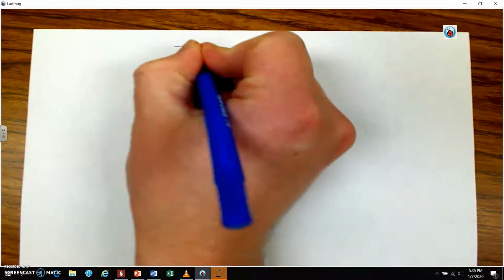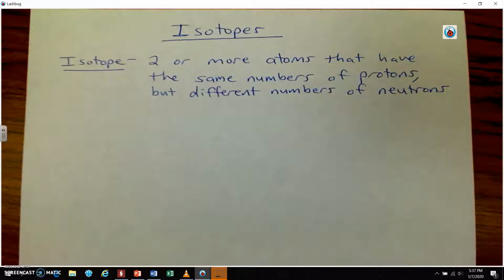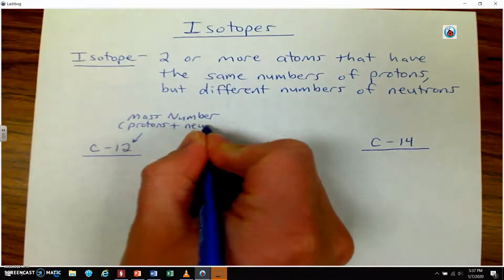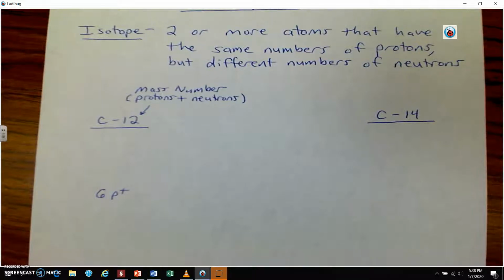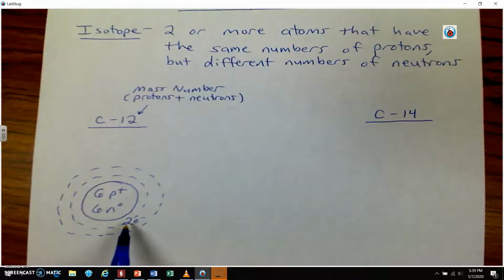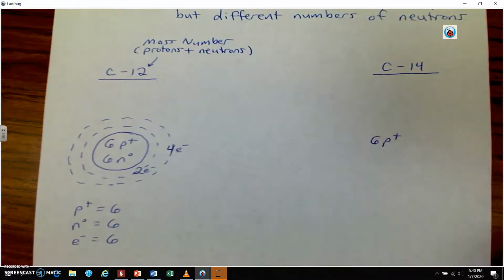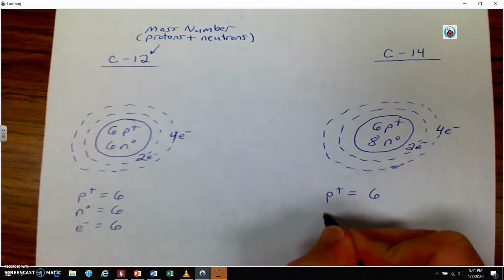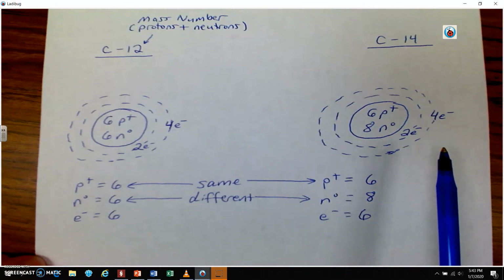Isotopes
Oh my! whats going on in the Nucleus of the Atom that creates an Isotope!